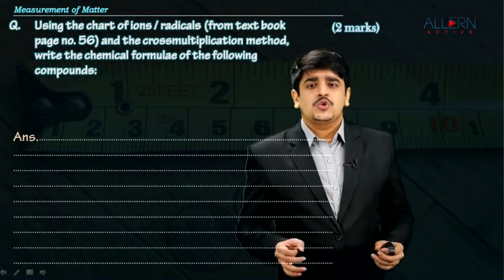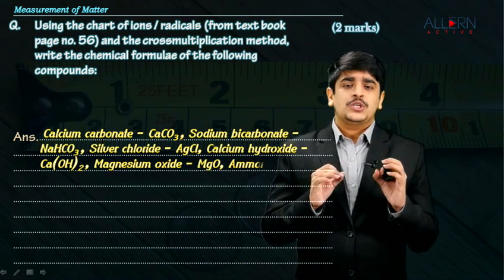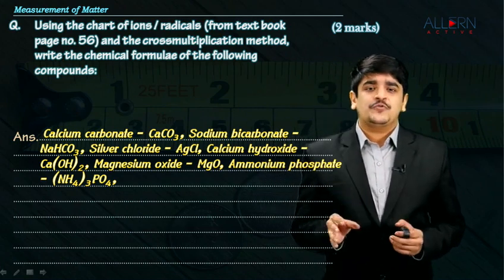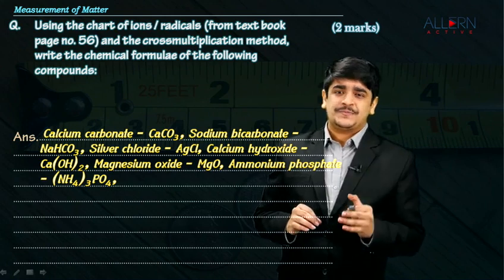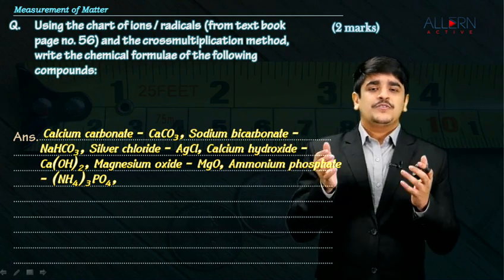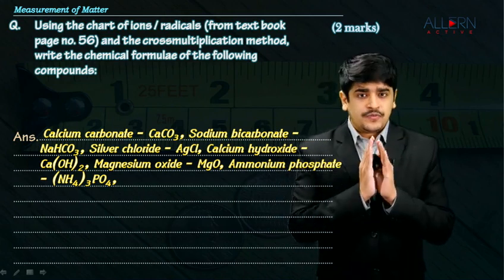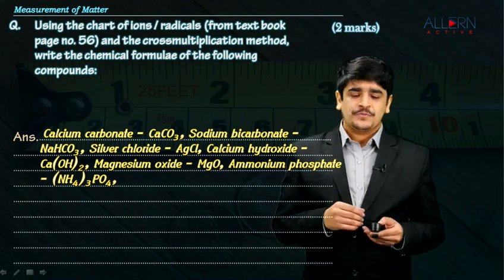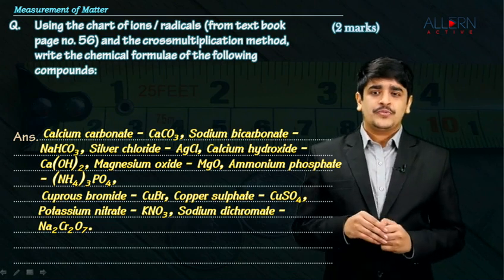Q.36 (1) to (6)